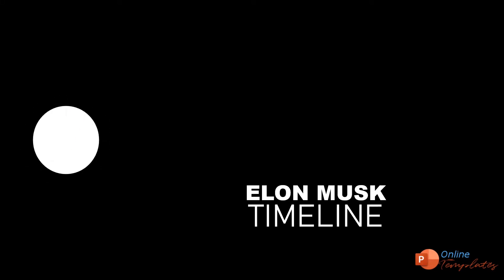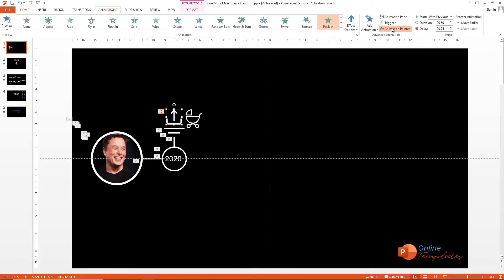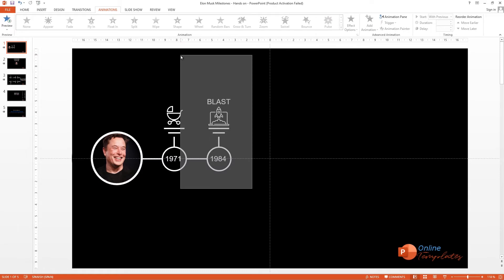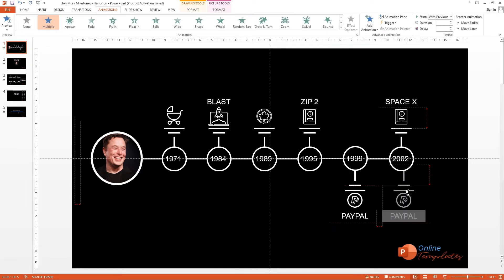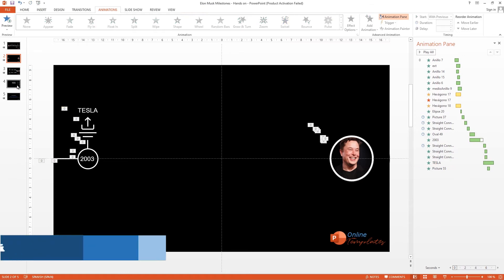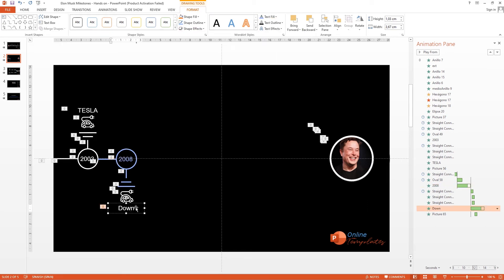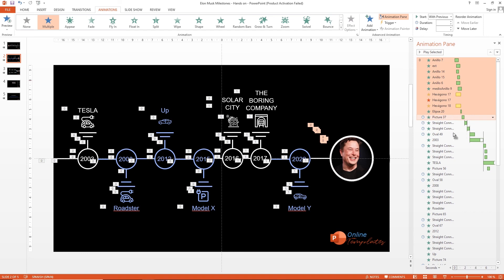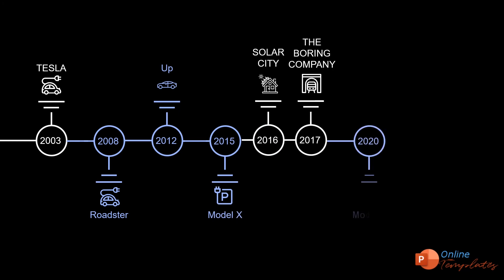Animated Timeline in Powerpoint - Elon Musk Milestones (✔️PPT ✔️MP4)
Learn how to make an animated timeline in less than 5 minutes.🔥

We have done all the hard work for you. So you only have to copy and paste the pre-made animations and create a professional timeline in just minutes.

In next videos we show you how to make more animated timeline templates in Powerpoint.

Don't forget to download this FreeTemplate